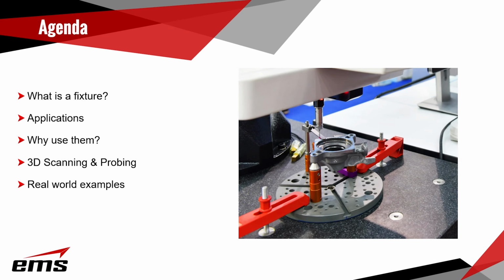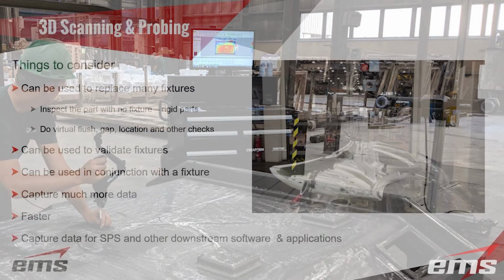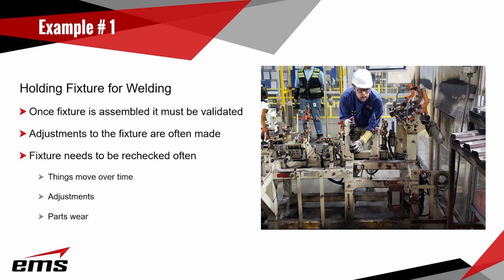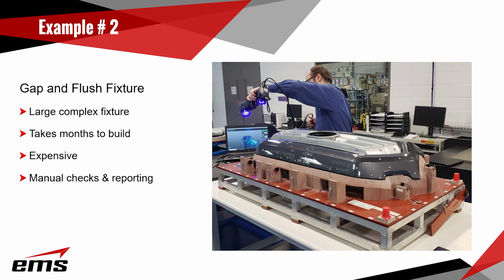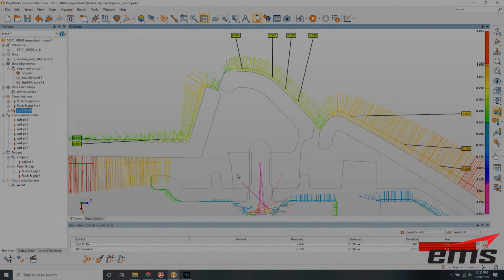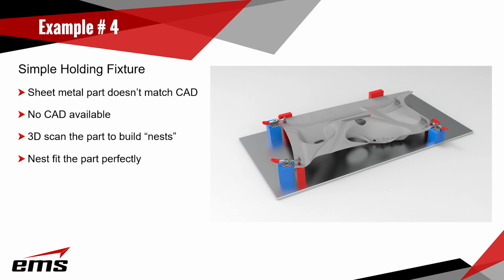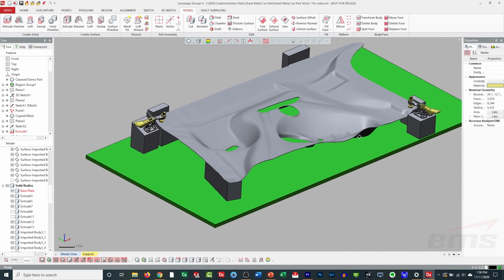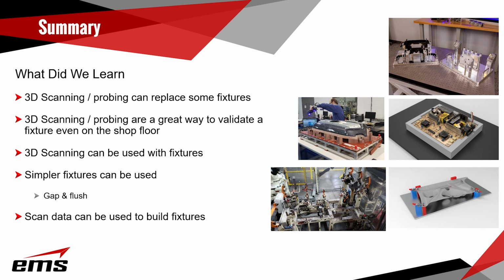3D Scanning of Fixtures, Jigs, Gauges & Tools for Inspection & Design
In this video we show how 3D Scanning can be used in many ways with fixtures, tools and jigs.  This includes qualifying a fixture, doing virtual gap and flush checks, inspection parts in a fixture and using 3D scan data to design a fixture.  Click "Show More" below to see Quick Video Links.

Quick Video Links

1. Overview 0:51
2. What is a fixture? 1:29
3. Applications 2:29
4. Why use them? 3:25
5: 3D Scanning & Probing Fixtures 4:57
6: Example # 1 - Holding fixture for welding 7:46
7. Example # 2 - Gap & Flush check fixture 12:58
8. Example # 3 - Qualifying & Inspecting parts with a complex fixture 18:03
9. Example # 4 - Design a fixture for a sheet metal part 22:40
10. Example # 5 - Design a fixture for an electronics board 28:30
11. Summary - 30:30